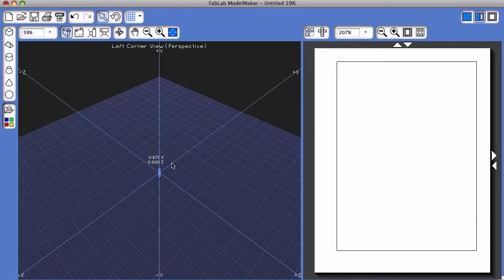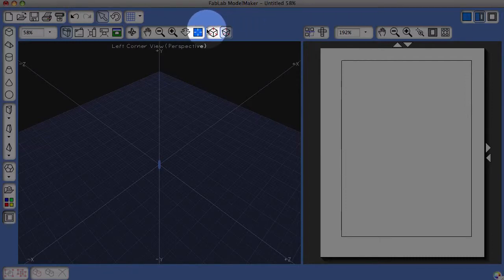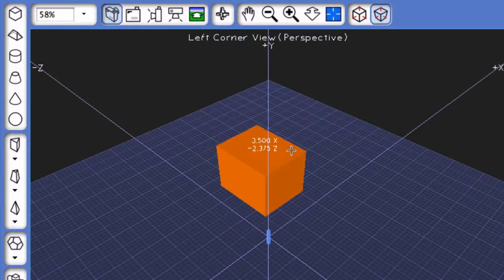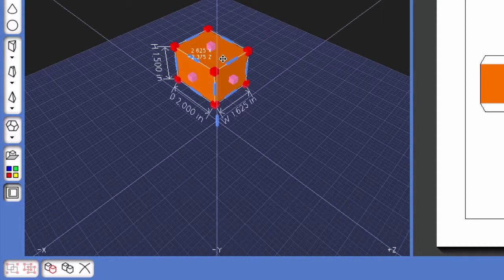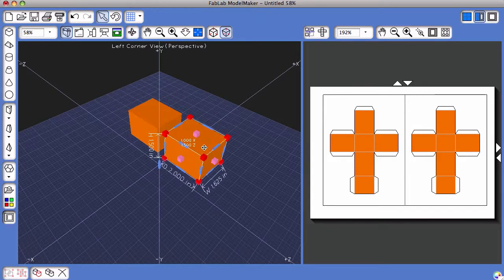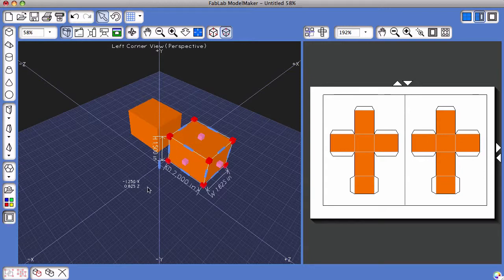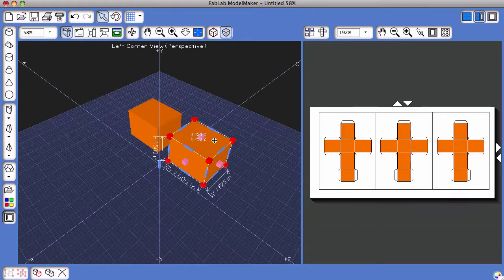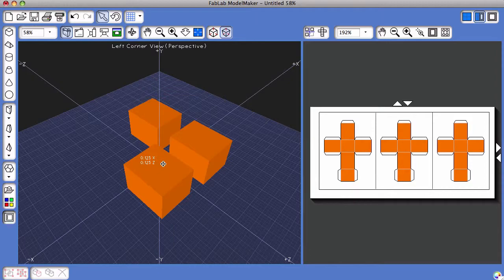FabLab ModelMaker: Clone and Duplicate a 3D Shape